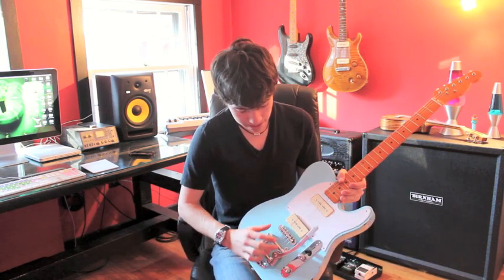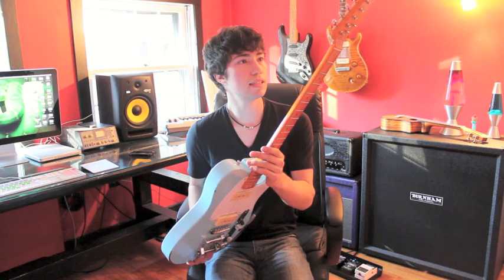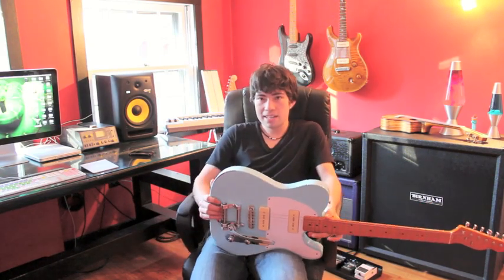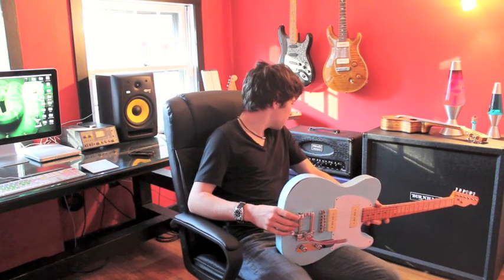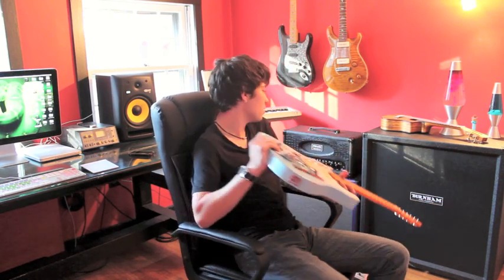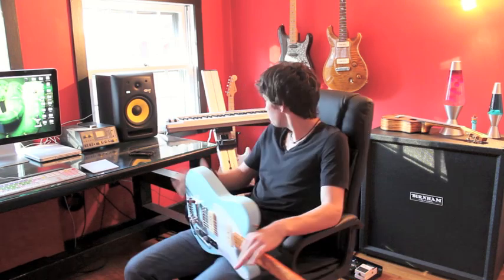John Mayer Jam - Tele MJT - Phaez Black Face (Corona) demo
This is a clean demo of the Phaez Black Face Corona.
John Mayer - "Slow Dancing in a Burning Room"

The guitar is a partscaster I put together with an MJT body I had made for me by the great guys over there. Highly recommended! I talk more about the guitar in the video after the playing.

All the gear is mentioned in the last 2 minutes of the video. The only thing I forgot to mention was that I'm running a MXR Carbon Copy in front of the amp.